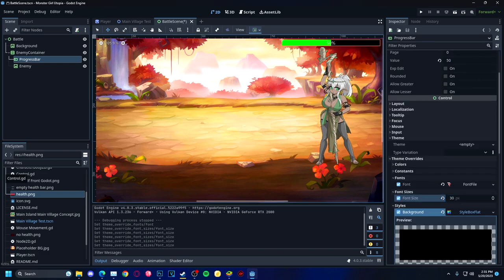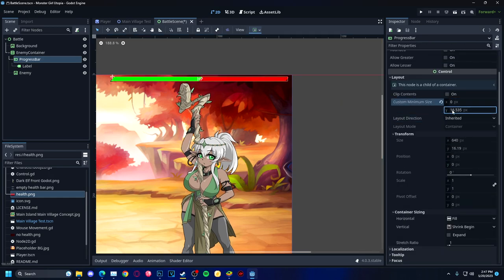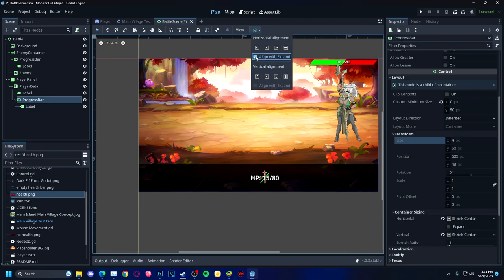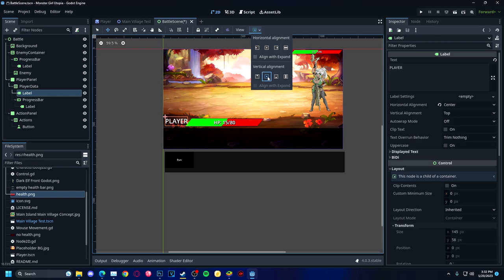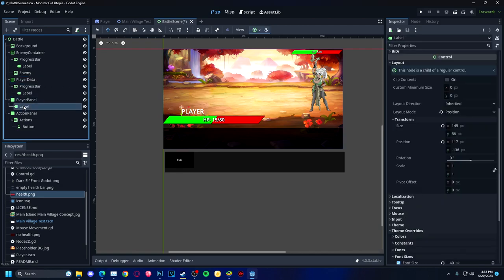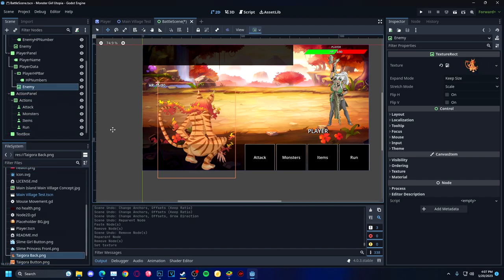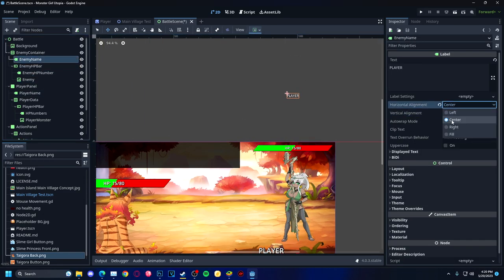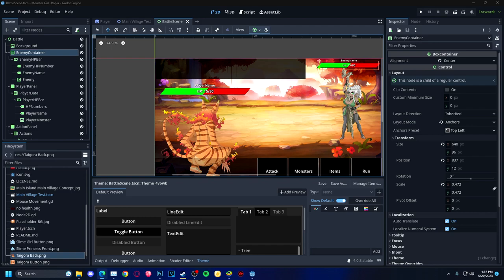Dev Log #35 - Battle Scene In Godot 4 In The Works & Village Maps Are Being Ordered As We Speak!